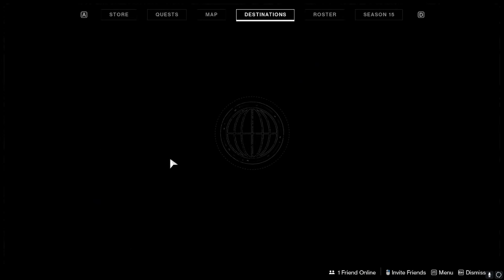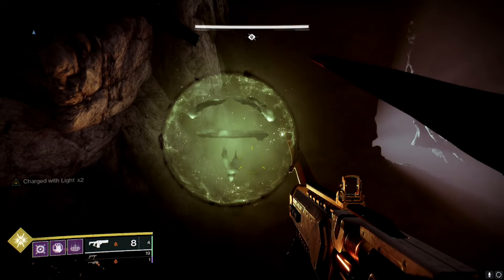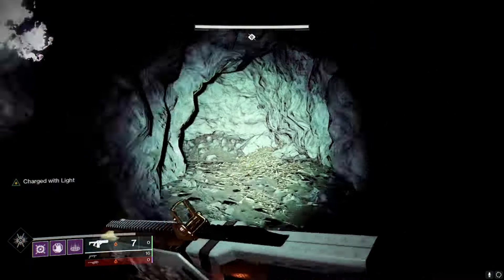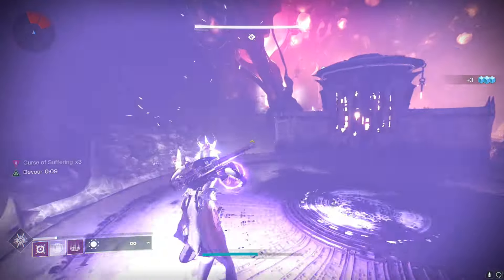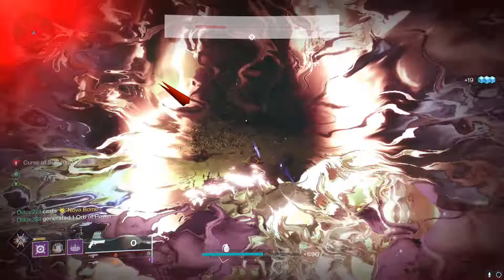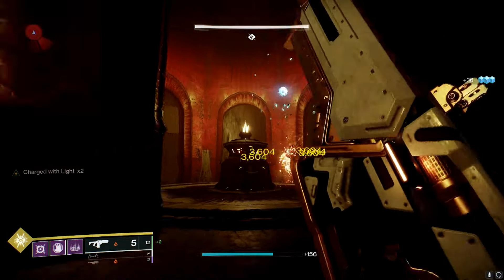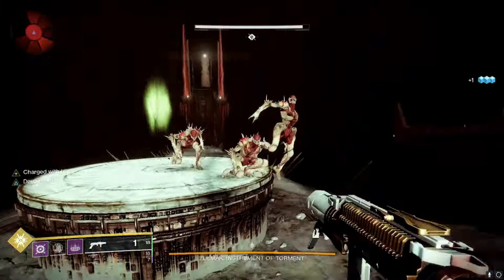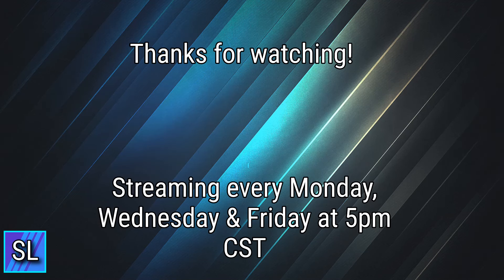HOW TO SOLO FLAWLESS THE PIT OF HERESY (WARLOCK) | DESTINY 2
If this video helped anyone out I would just appreciate if you left a like on the video. Thanks everyone!
I stream Monday's, Wednesday's and Friday's starting at 5pm. Make sure you
Go follow Scheebslive on TikTok & Twitter!
Love y'all!